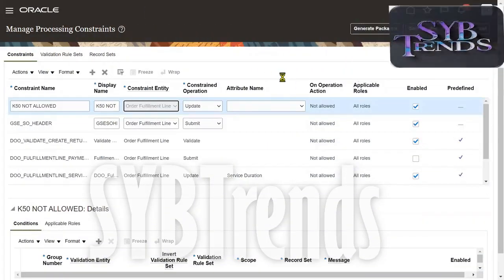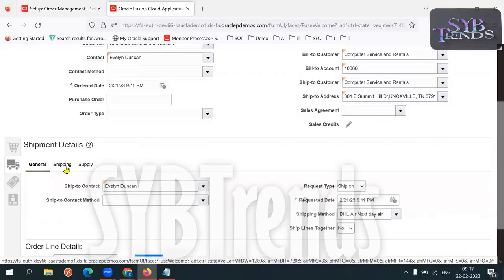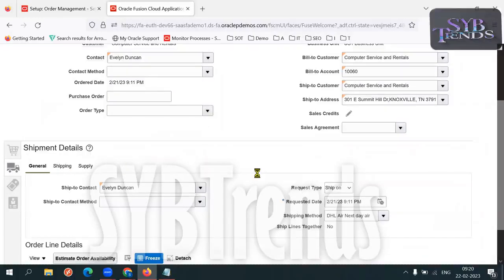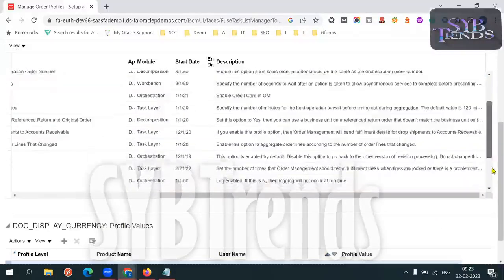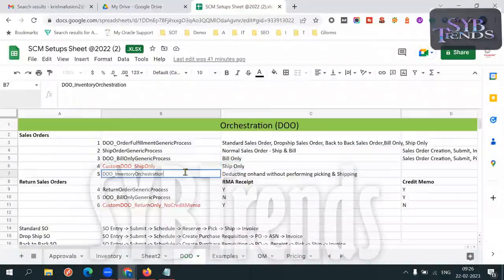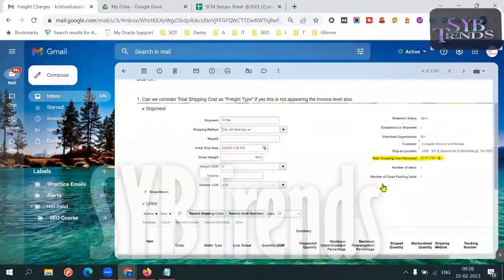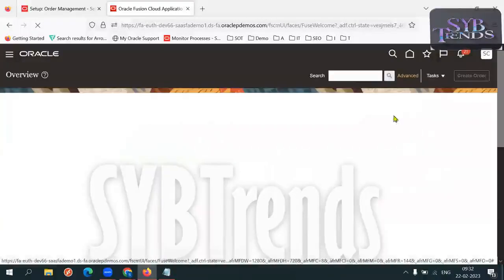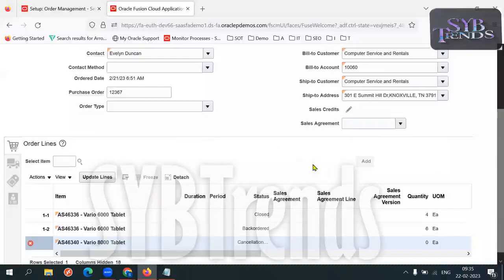Discount Reasons, Holds, Layout & Processing Constraints Session 17 Part 3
Order Management Essentials in Oracle Fusion SCM (OM)

Dive into key aspects of Oracle Fusion SCM Order Management:

- Discount Reasons: Understand how to manage discounts and promotions
- Holds: Learn how to apply and manage holds on orders
- Layout: Customize your order management interface
- Processing Constraints: Configure rules for order processing

Master these features to optimize order management, improve efficiency, and enhance customer satisfaction. Perfect for supply chain professionals, order management teams, and Oracle Fusion consultants.